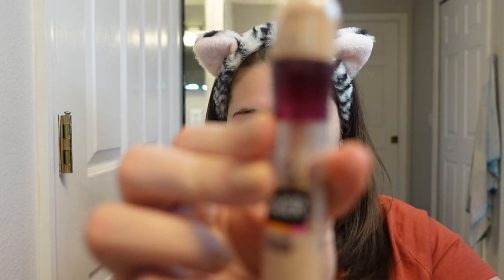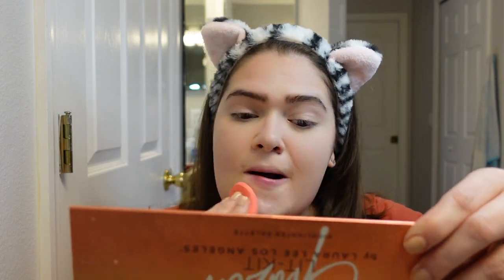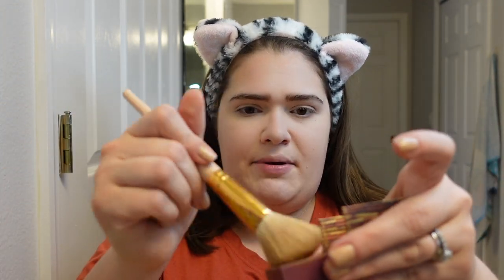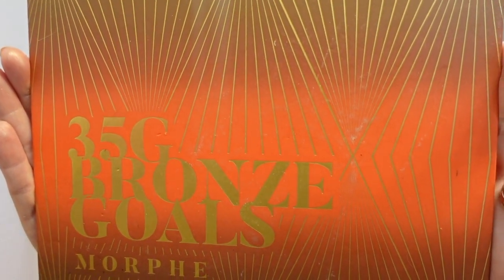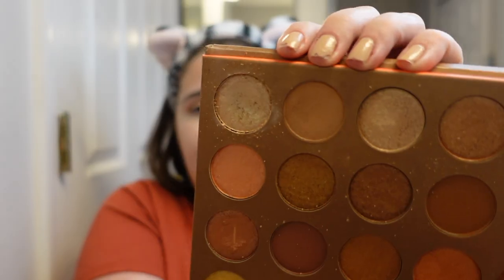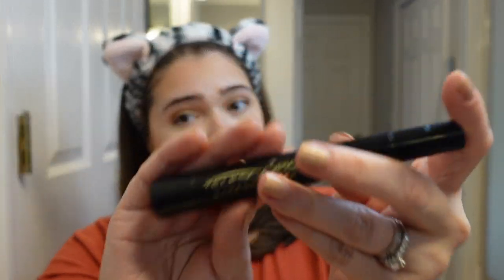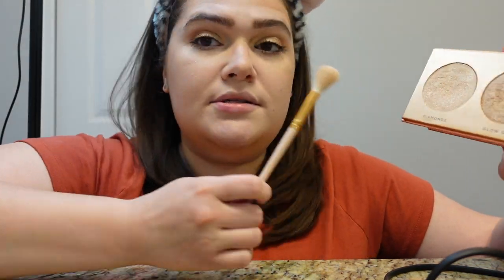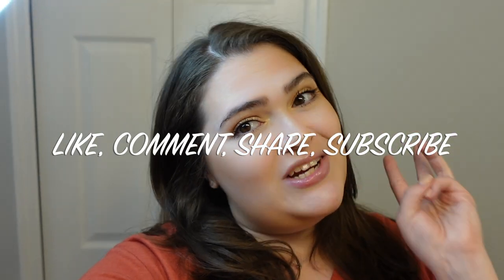MAKEUP TUTORIAL FOR BEGINNERS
Hello Everyone,

Xoxo, Vee

Makeup Links:
Maybelline age rewind
Elf camo concealer
Maybelline setting powder
Hoola bronzer
Eyeshadow palette: NO LONGER SOLD (not surprised)
LLLA highlighter palette
Setting spray
Lip gloss